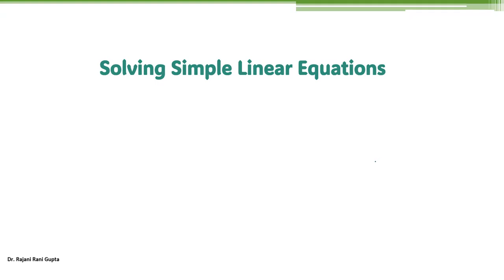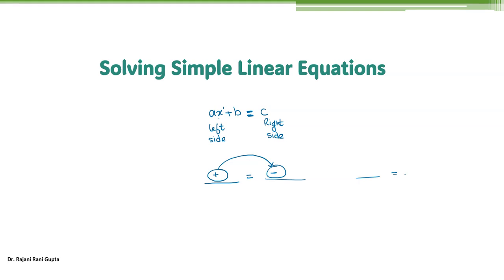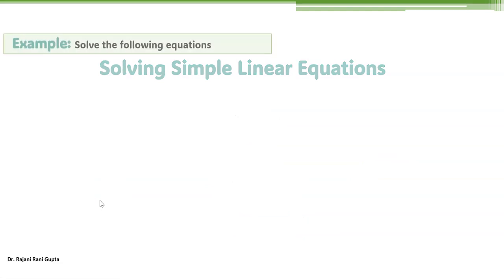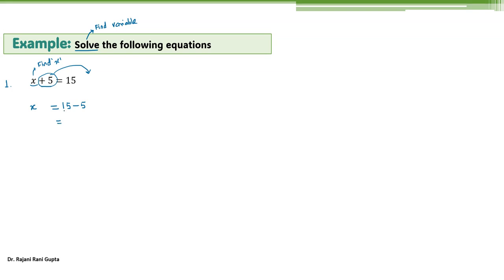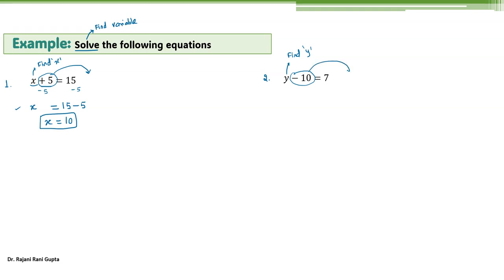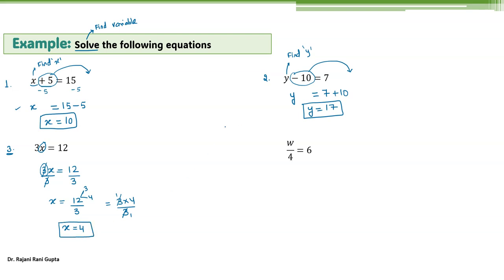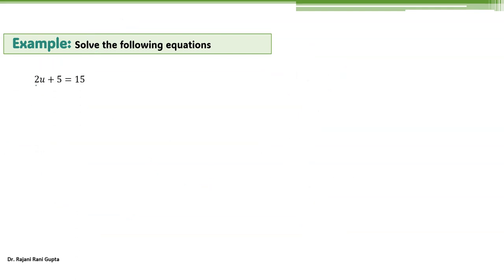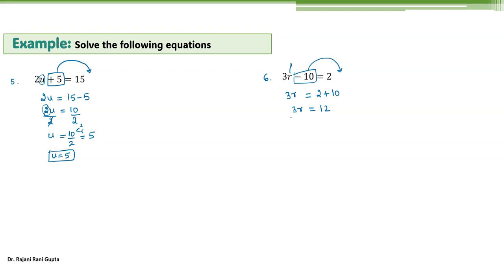Chapter 7: 7.1 Solving Simple Linear Equations Step by Step Guide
Learn how to solve simple linear equations with this easy-to-follow guide. This video breaks down the process, helping you understand and master the basics of algebra. Perfect for students who want to grasp the fundamentals and build a strong foundation in solving linear equations.